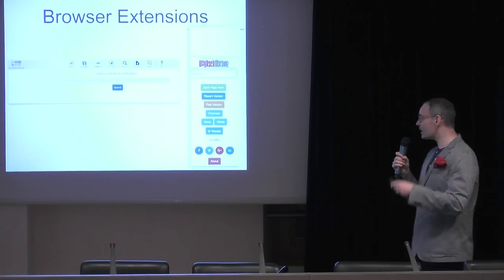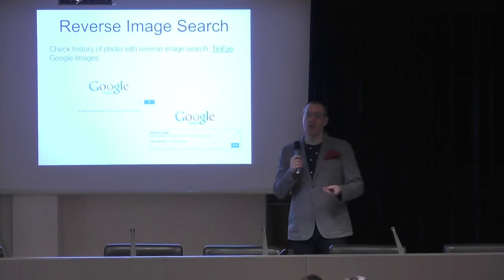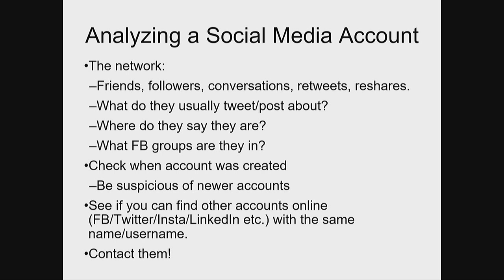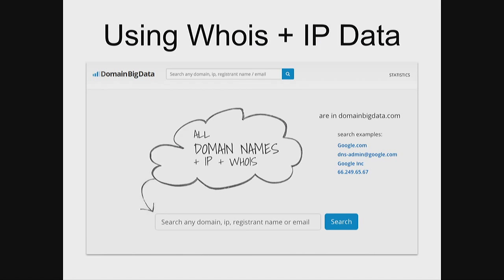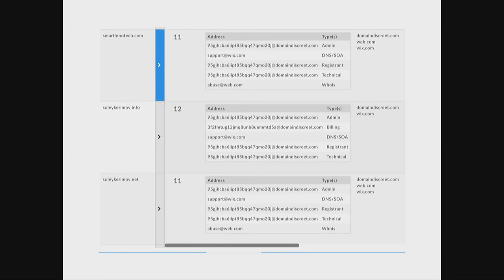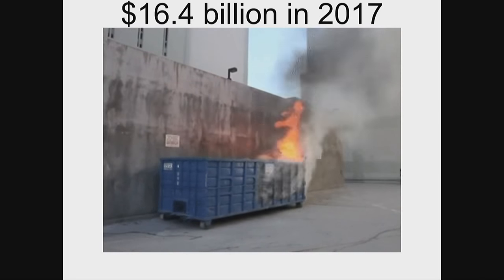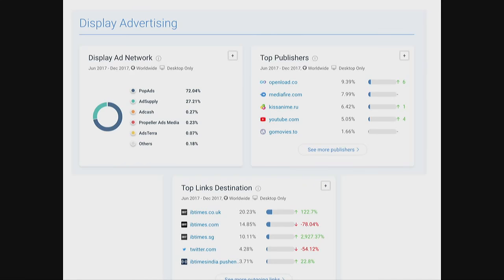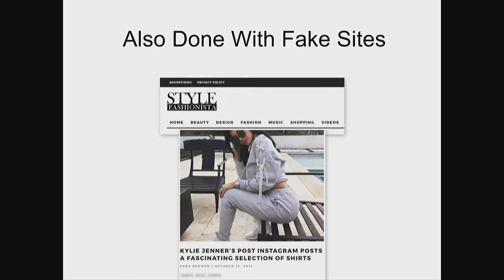Investigating the Internet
Investigating the Internet: using data from social media, analytics, and the web to find and tell stories. It's essential that journalists on every beat understand how to gather and analyze information related to social media, web analytics and advertising, and websites. This workshop uses case studies of BuzzFeed News investigations into misinformation and ad fraud, as well as tips and tutorials, to equip journalists with the basic skills they need to incorporate this data into their work. No technical knowledge or expertise is required.
Con: Craig Silverman (media editor BuzzFeed News)Craig Silverman